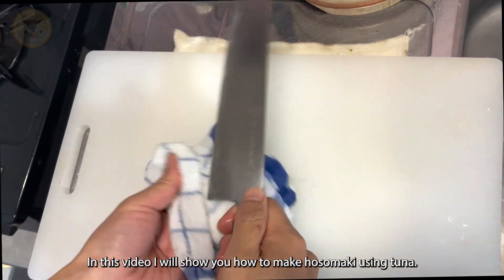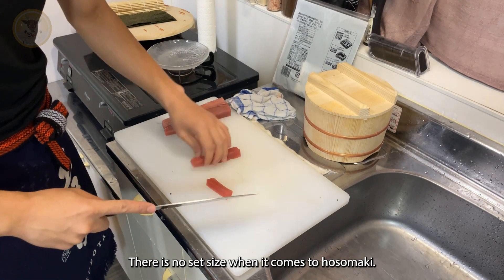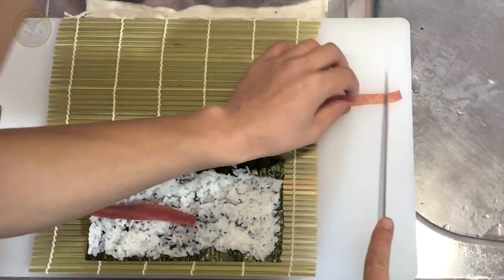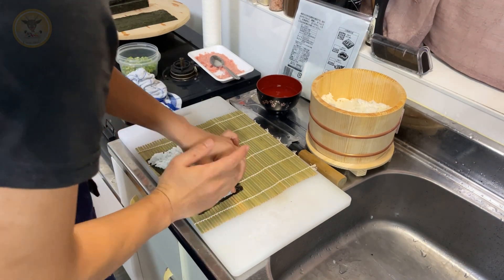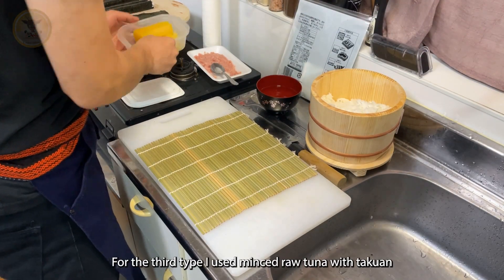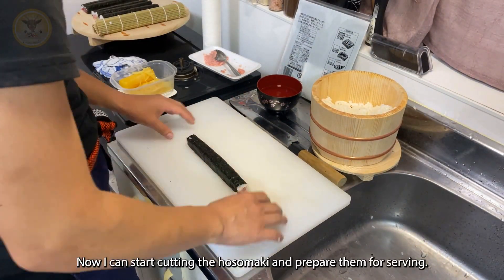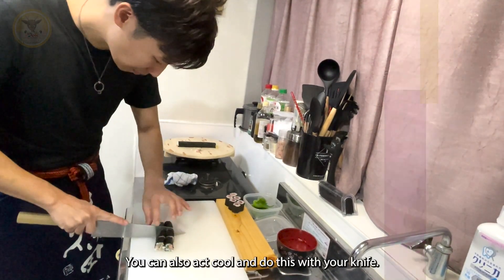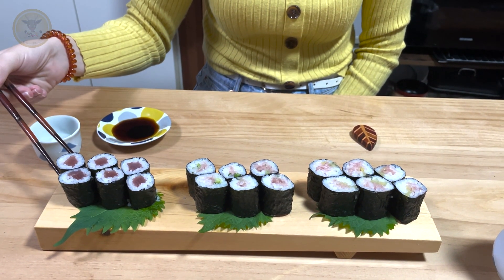Japanese Sushi Chef vs Tuna Hosomaki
One of the most popular types of sushi abroad is certainly maki sushi.
Maki sushi aren’t as easy as they seem but with some practice you can quickly get the hang of it.

There are actually multiple types of maki sushi (5) and in this video we will introduce you to the Hosomaki (literally thin wrap).

Hosomaki, as the name suggests, are the thinnest of the maki and often, but not always, contain only one type of filling and the nori is wrapped on the outside (the only type of maki that presents rice wrapped outside of the nori is Uramaki)

*if you're wondering where the wasabi is, well, my wife doesn't like it!